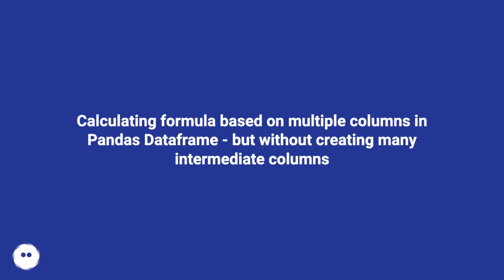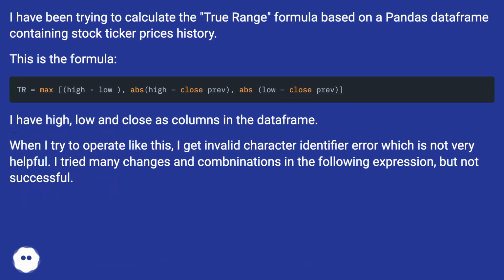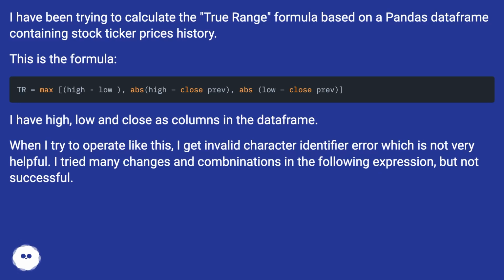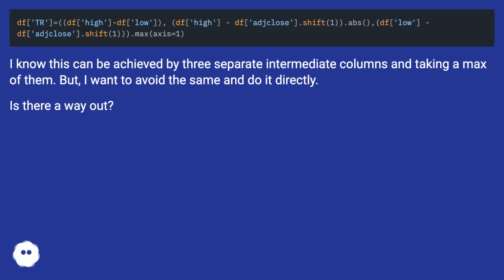Calculating formula based on multiple columns in Pandas Dataframe - but without creating many int...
Chapters
00:00 Calculating Formula Based On Multiple Columns In Pandas Dataframe - But Without Creating Many Interm
00:52 Accepted Answer Score 3
01:51 Answer 2 Score 1
01:59 Thank you